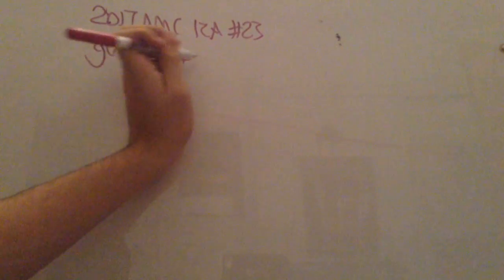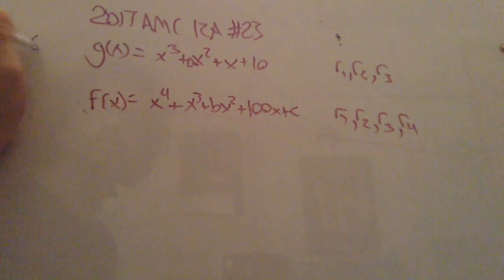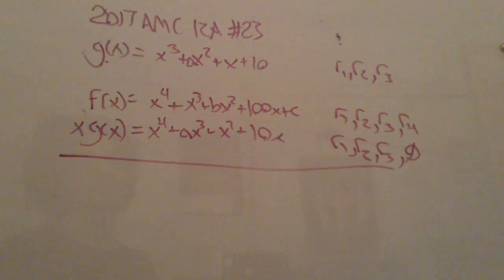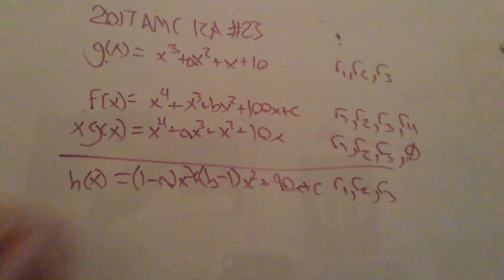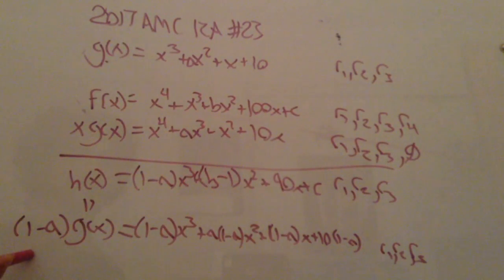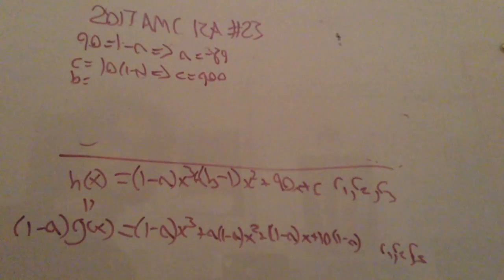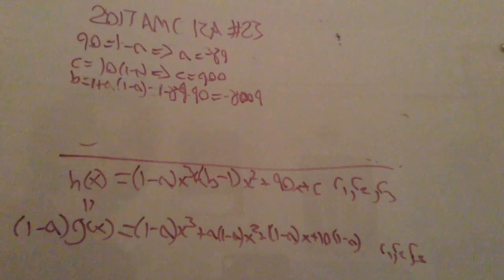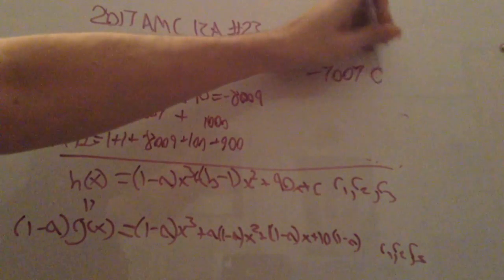2017 AMC 12A #23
Hello everyone!
Today, I will be talking about problem 23 on the 2017 AMC 12A. This was a fascinating polynomial problem that I really enjoyed when I took the test. I hope you enjoy it too!

Note that the problem belongs to the Mathematical Association of America; I claim no rights to it.